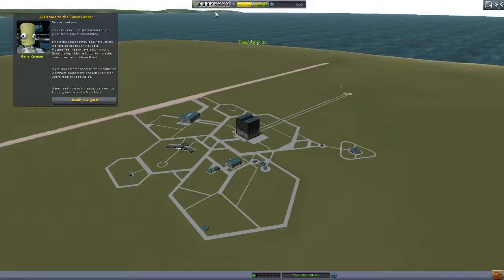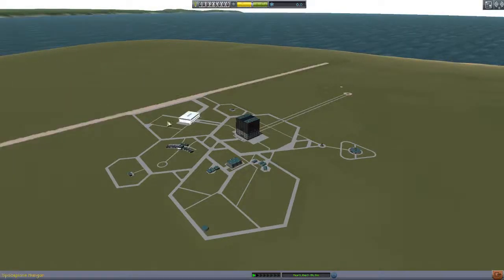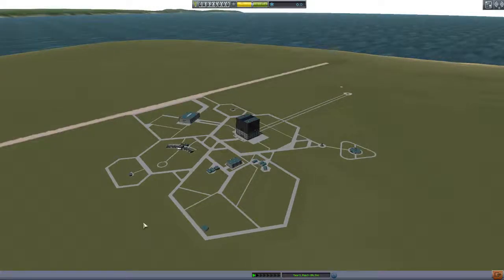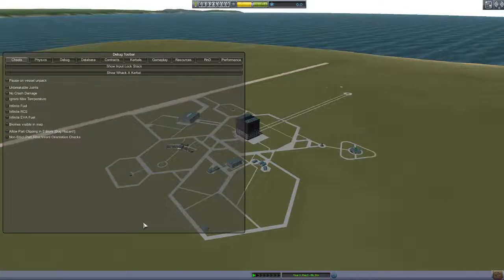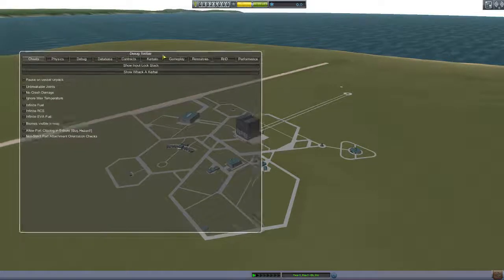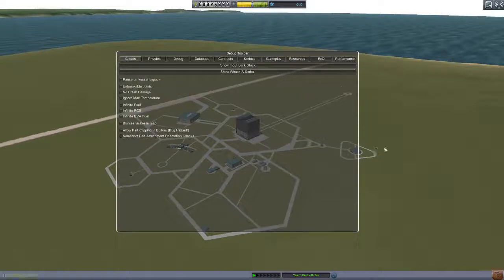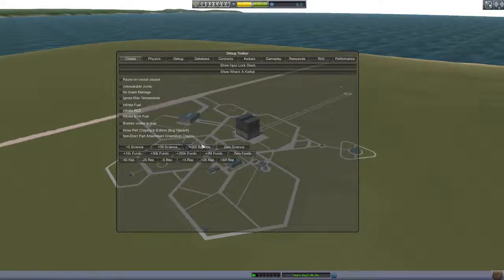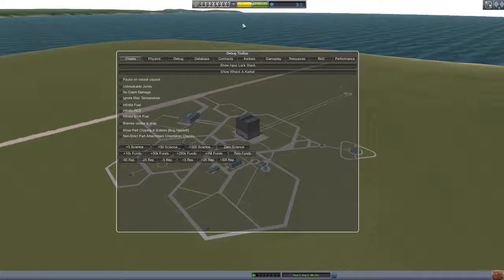Game Cheats - Unlock all parts within 10 Minutes! - Instant Science & Money - Kerbal Space Program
Yes, it's really true. There is a cheat menu hidden inside Kerbal Space Program that the developers put there so you can instantly get money & science and even reputation. All with just a few keystrokes.

I have no real use for it now, but back when I first started playing the game, and didn't know what I was doing, at one point my funds ran dangerously low. If I had known about this then it could have saved me a lot of struggle.

My name is Stephen Euin Cobb, and I've been playing KSP since 2015. I've done manned landings on Minmus and The Mun, as well as on Duna and Eve. I've also sent probes to land on Moho, Eeloo, and Dres. My next big mission is to the moons of Jool.